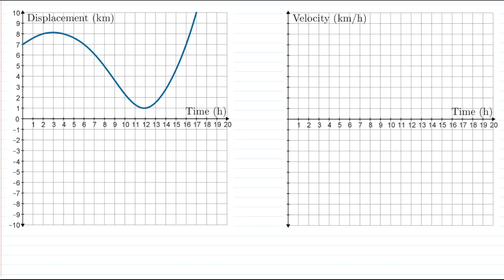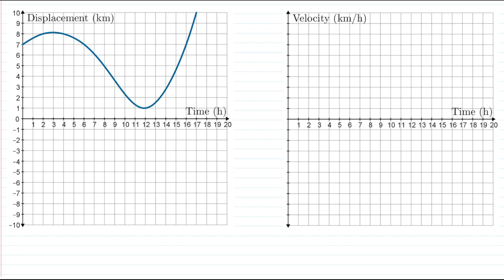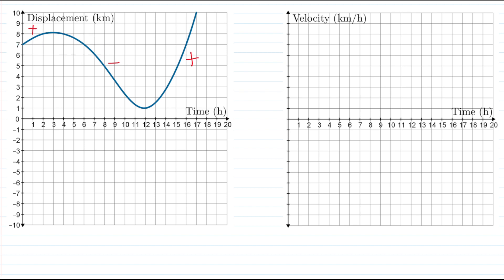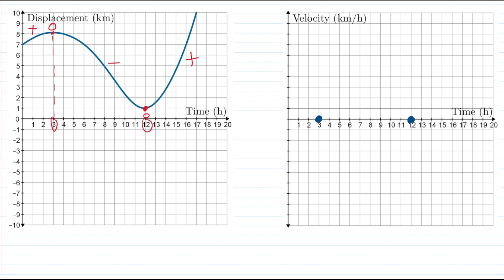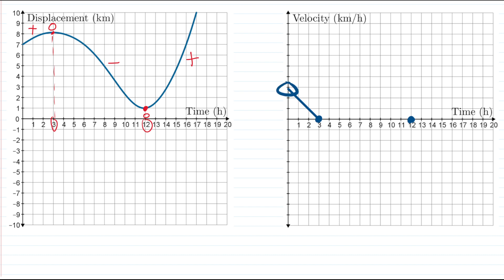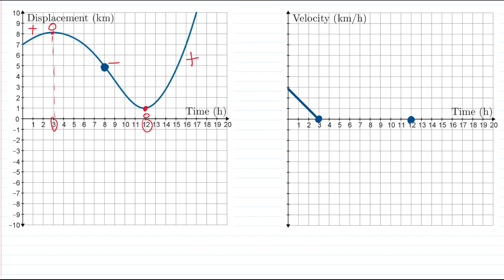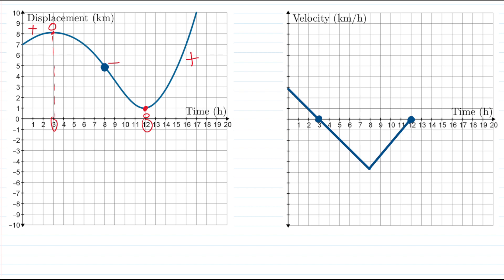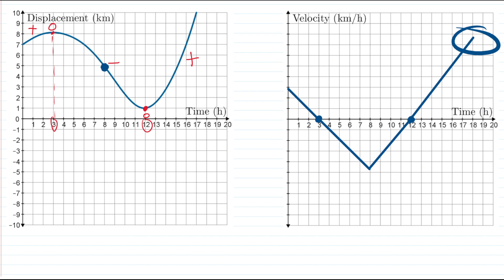How to Sketch a Velocity-Time Graph PART 2 | (EASY METHOD) | BHNmath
In this video we look at how to draw a velocity-time graph using a displacement-time graph. You may see a similar problem on a homework assignment or test!